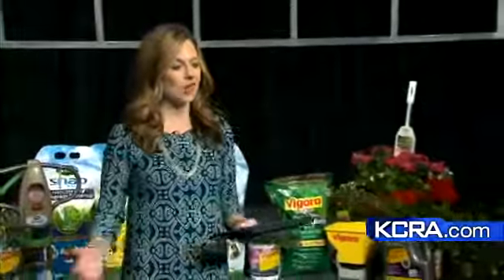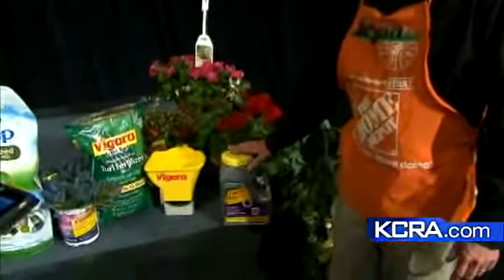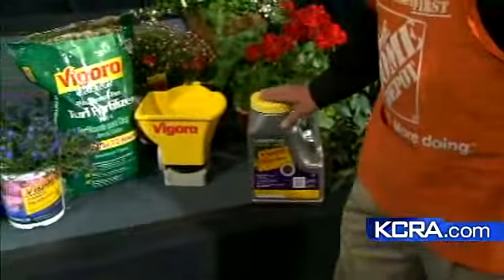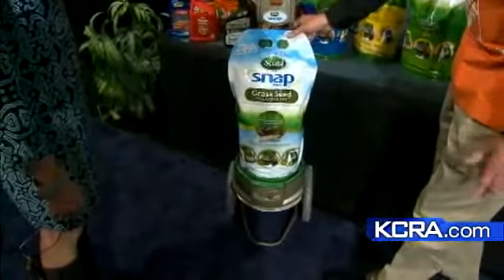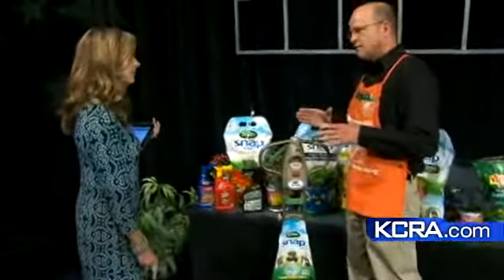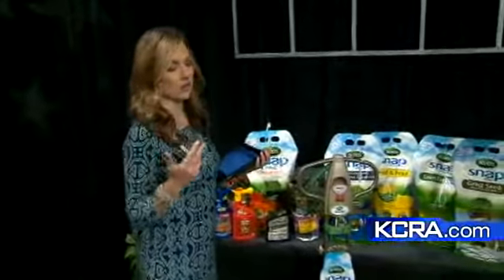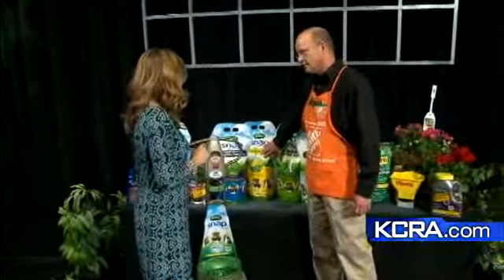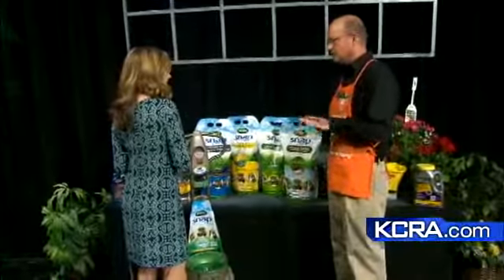Sprucing Up Your Lawn For Spring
Bryan Flaar from Home Depot gives you some quick tips on how to spruce your lawn up for spring.